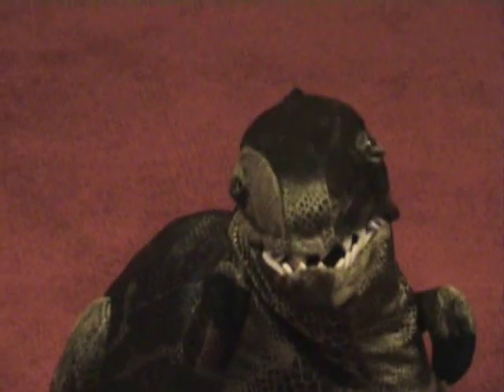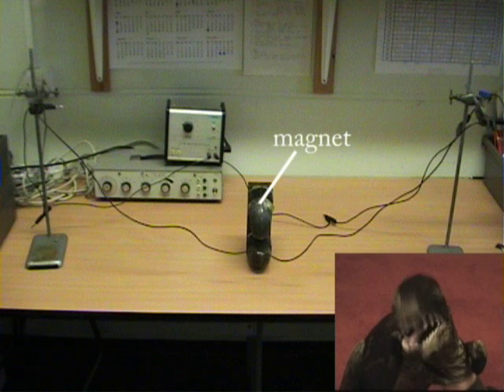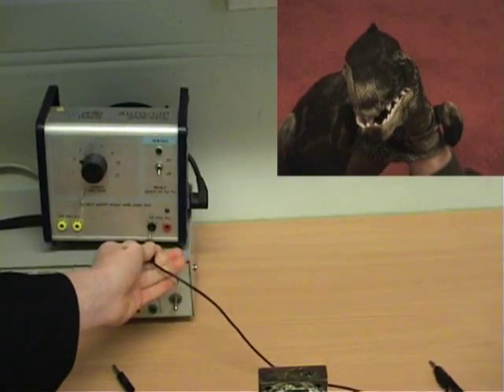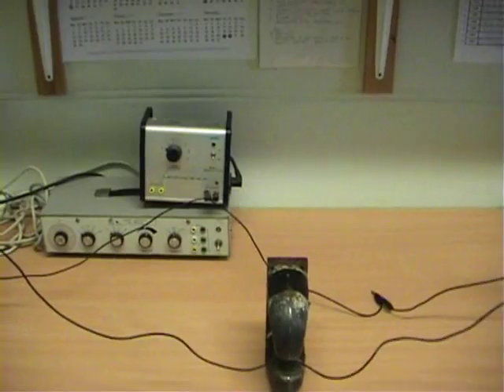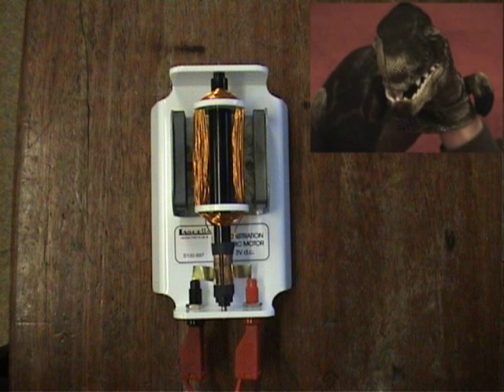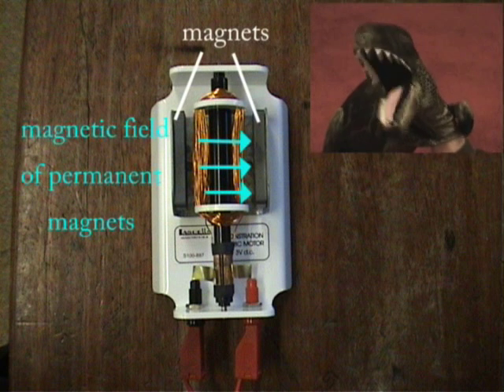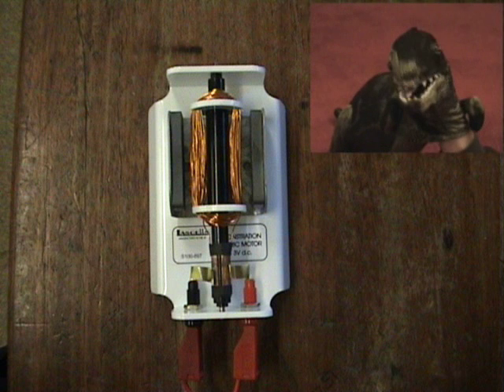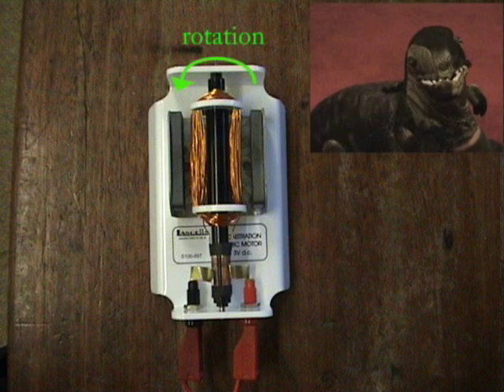GCSE St.Helens Physics - Electric Motor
Explain how the electric motor works. Suitable for GCSE level